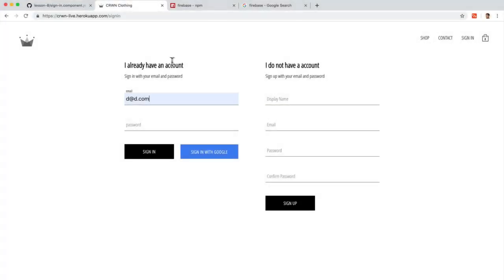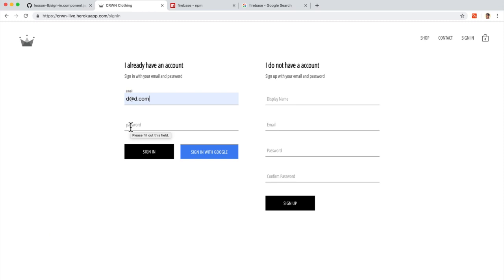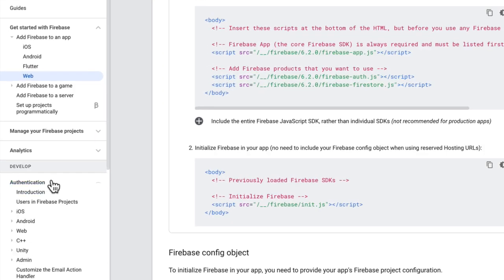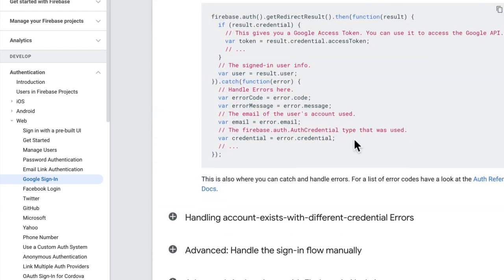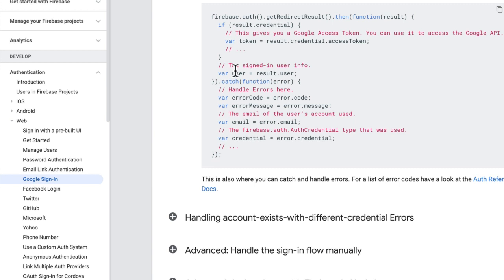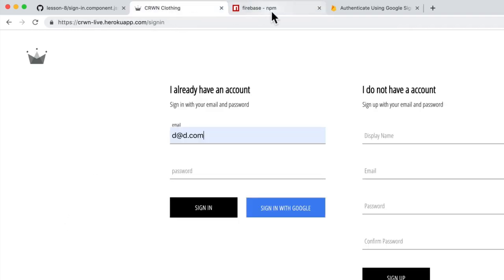7. Firebase + User Authentication (1-7)(1)